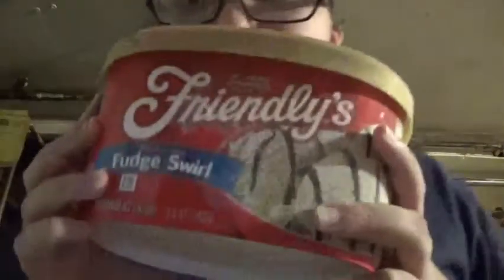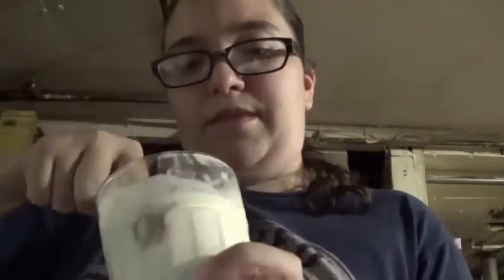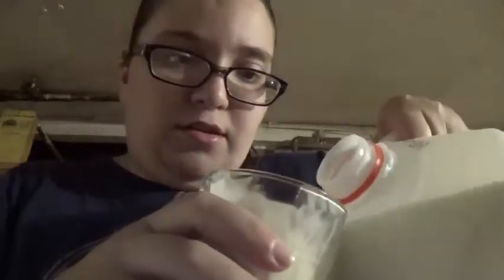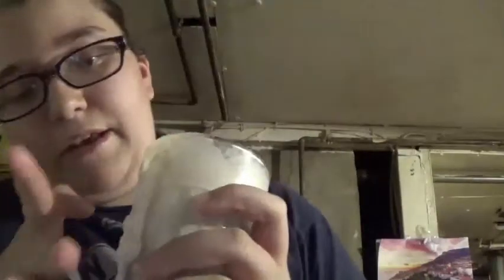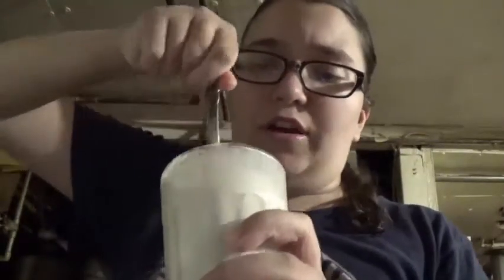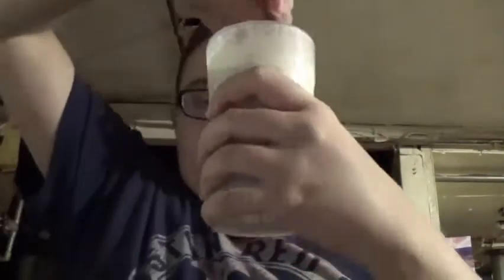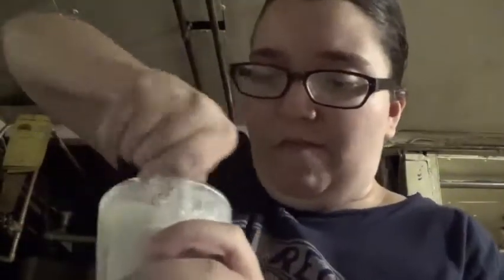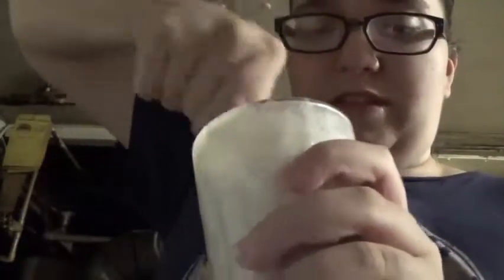How to make a milkshake without a blender!!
Today i show you guys how to make a milkshake with out a blender,this is super easy,fun and less of a mess :)